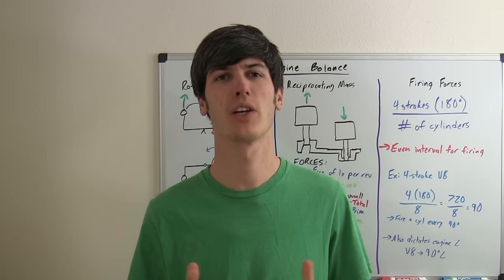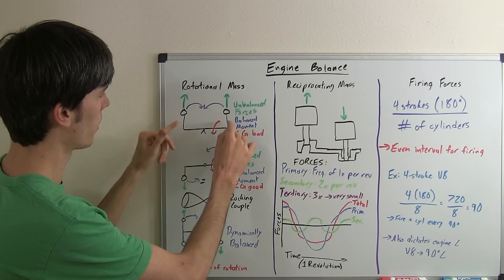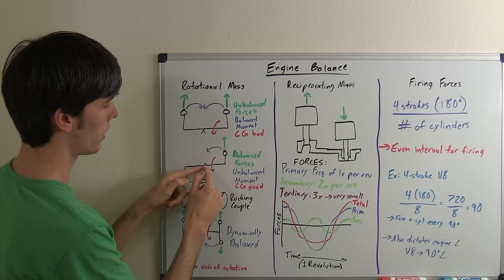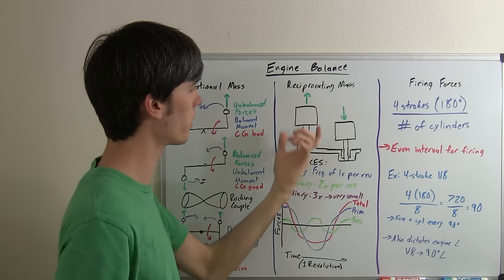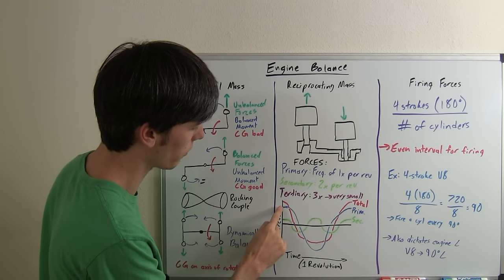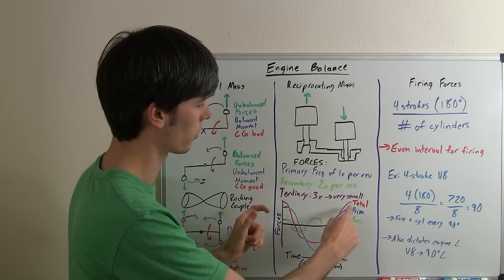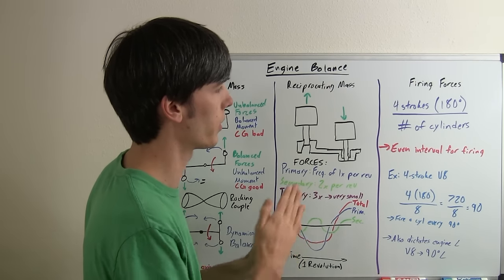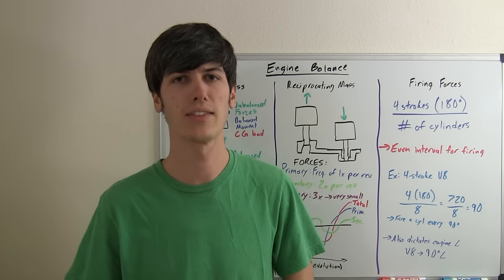How Engine Balancing Works - Smooth Running Cars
What is a balanced engine? Why do you want a balanced engine? An engine has uneven forces from rotational mass, reciprocating mass, and firing intervals. To balance the engine, we need to balance out these forces. Primary forces occur once per crank revolution, and are caused by reciprocating pistons. Secondary forces occur twice per crank revolution, and relate to the uneven speed of the piston as it moves throughout the cylinder.